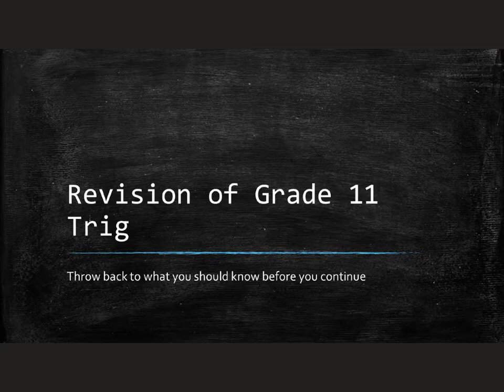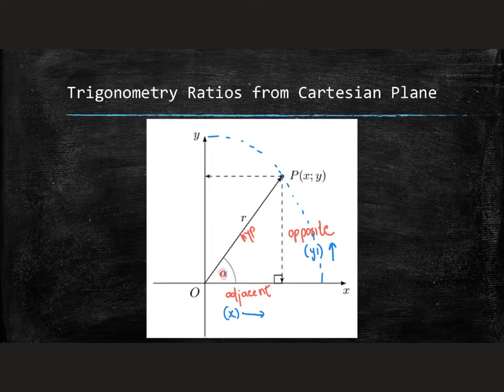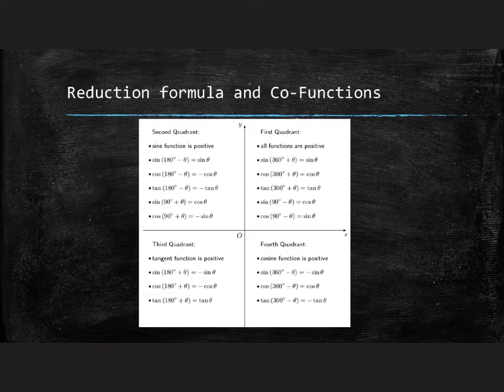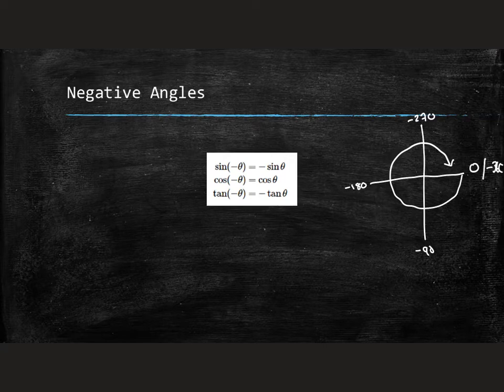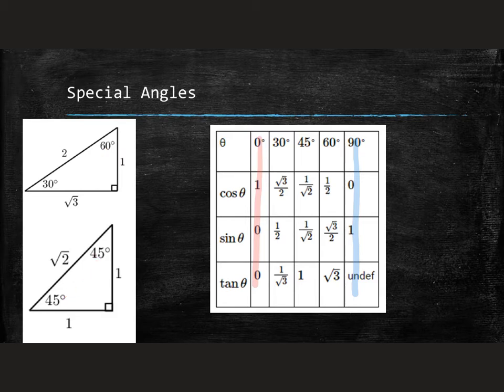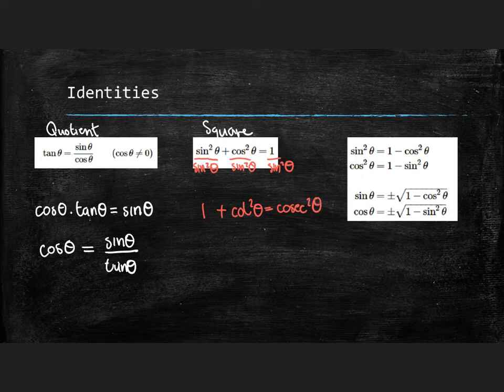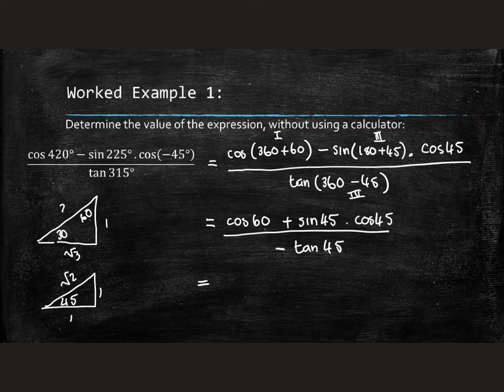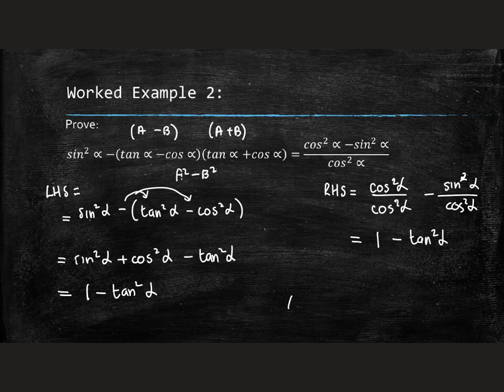Gr 11 Trigonometry Revision